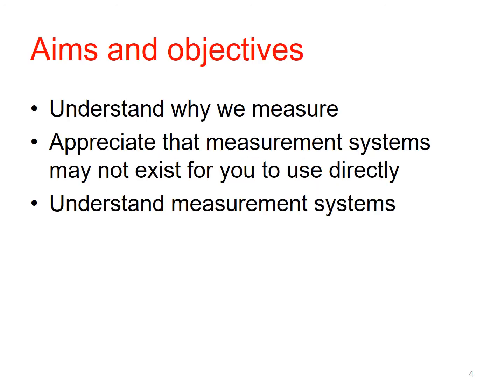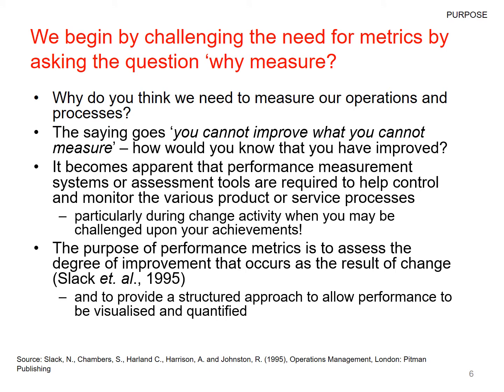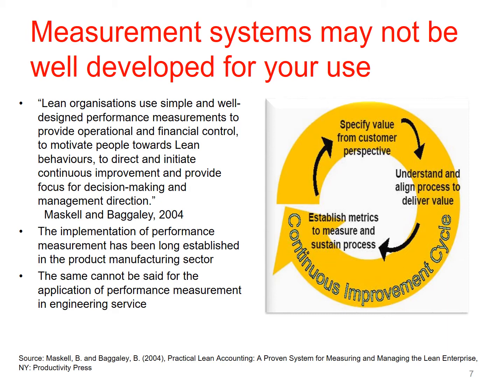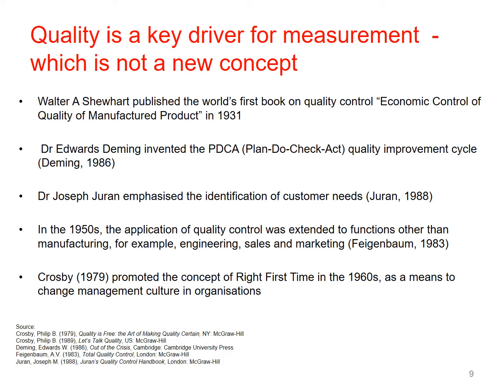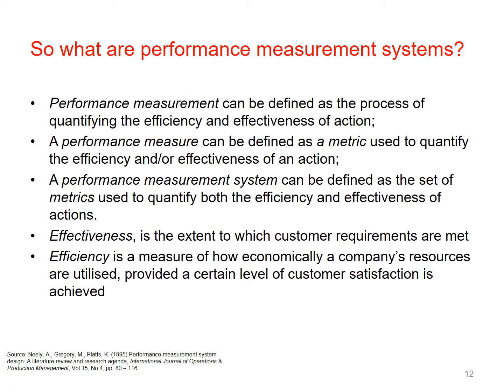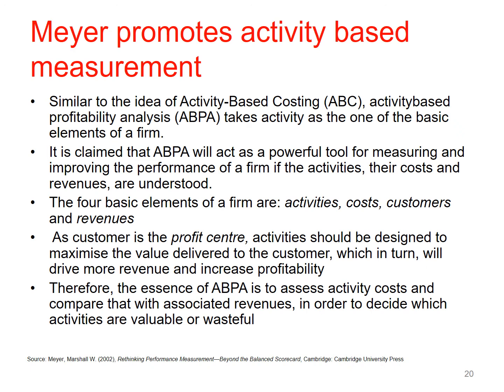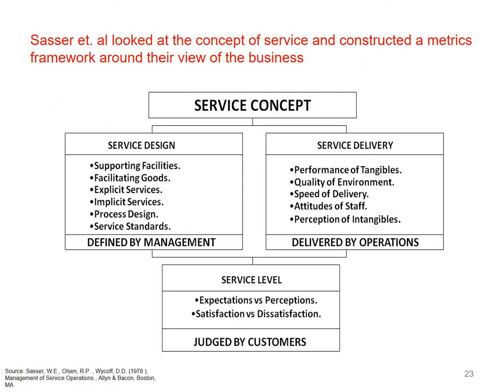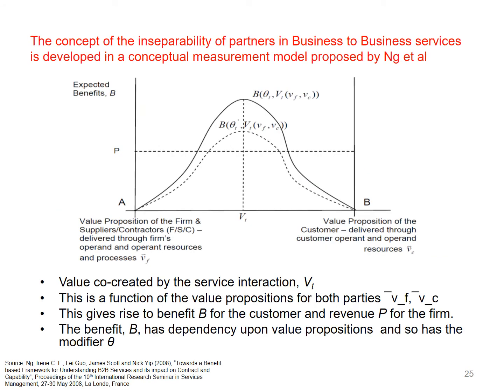Performance Measurement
An undergraduate lecture in my operations quality series. This lecture has the aims:
Understand why we measure
Appreciate that measurement systems may not exist for you to use directly
Understand measurement systems